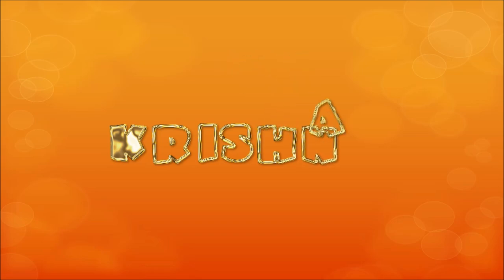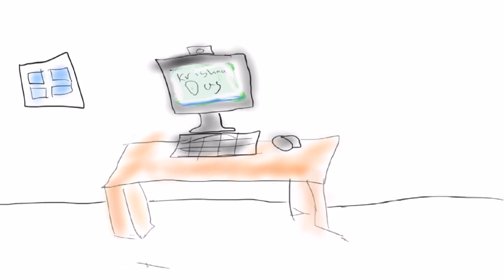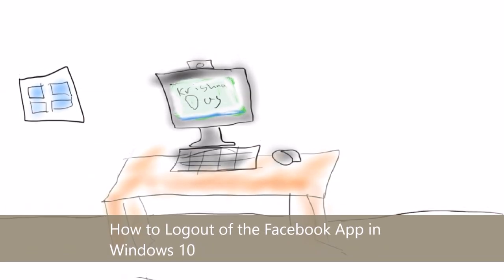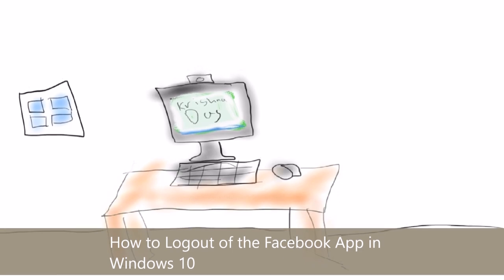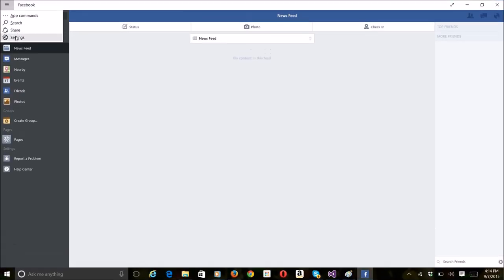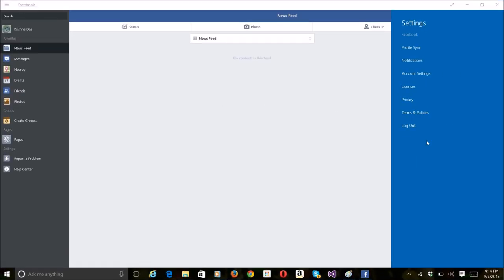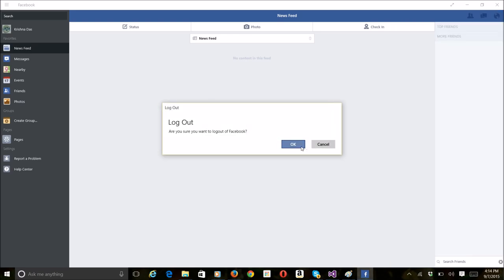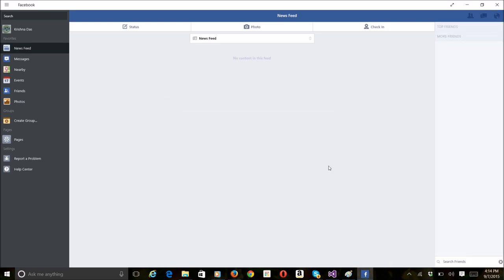How to Logout of the Facebook App in Windows 10 Video by Krishna Das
This video shows you a way to logout of the Facebook app in Windows 10.